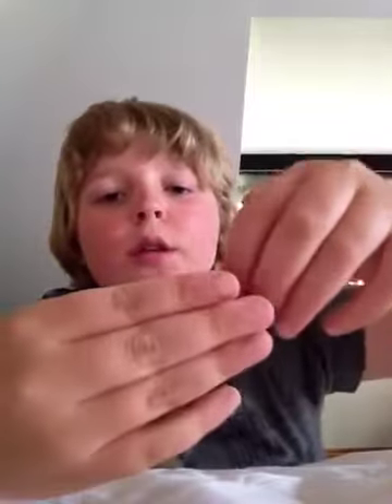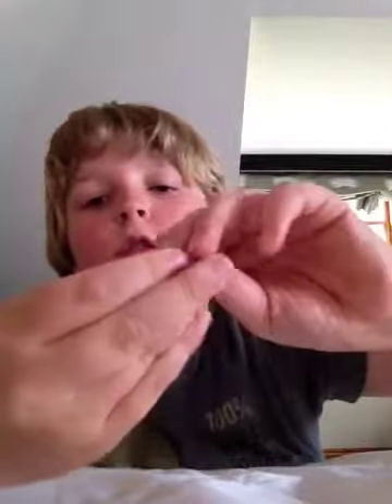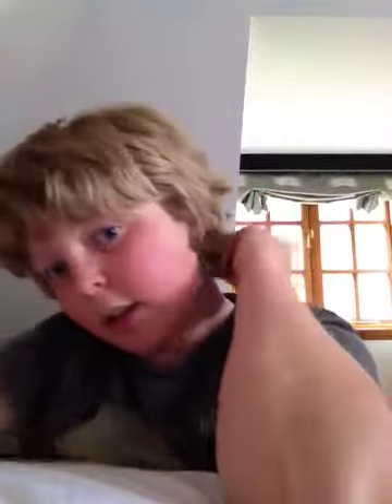How to make a penny go in to your arm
This is a trick that needs a penny and your self watch the video to see how